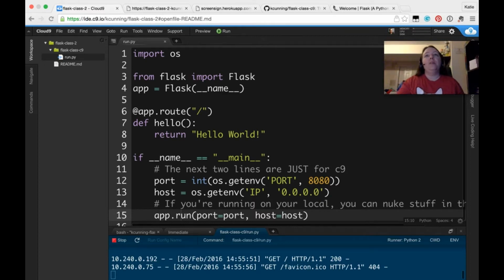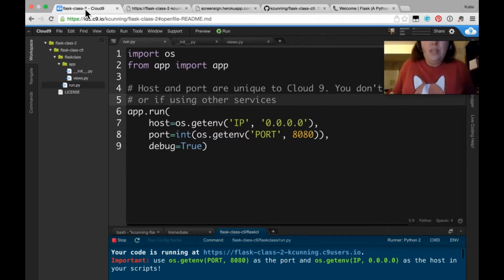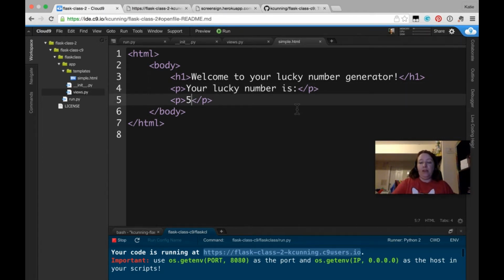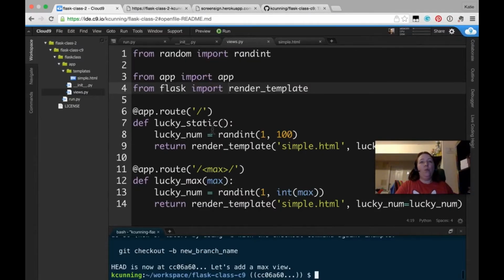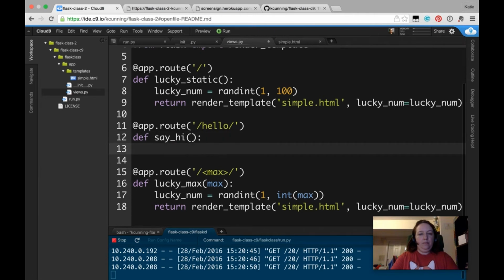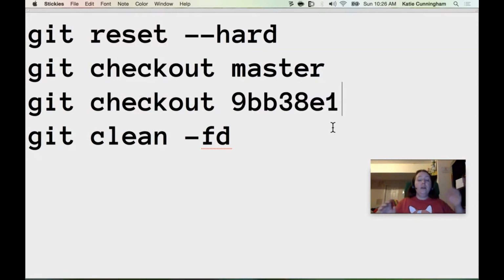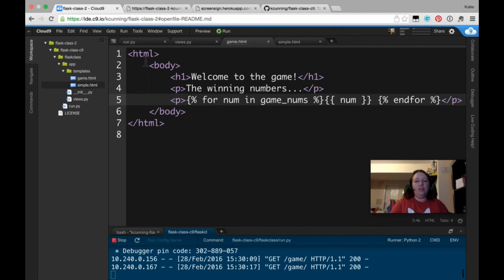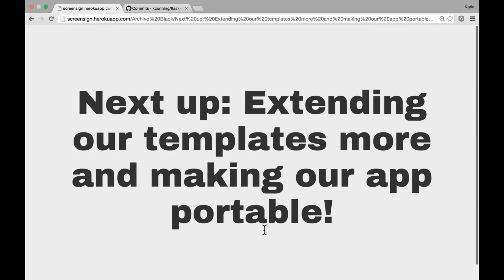Learn Flask in your PJs (part 2)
In this video, we organize our project and start using templates to make our site more dynamic.